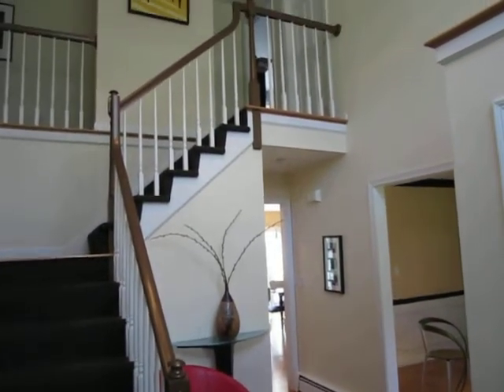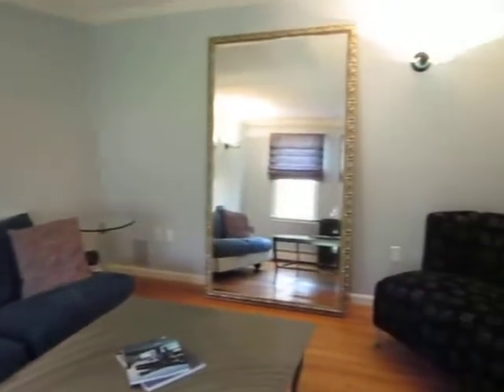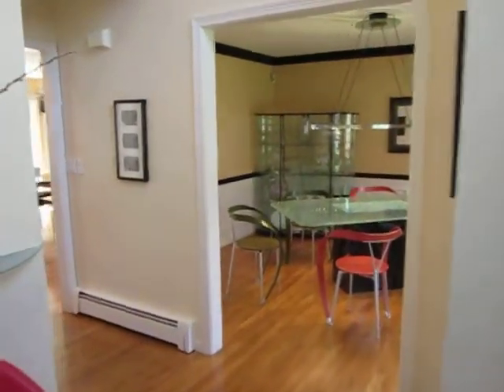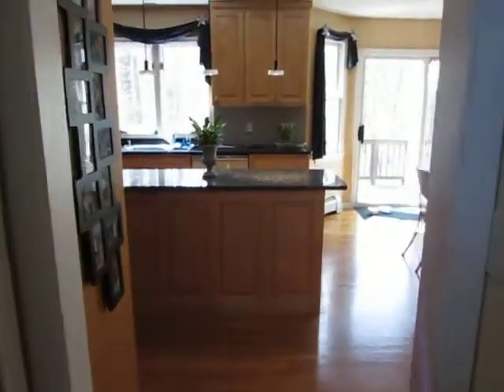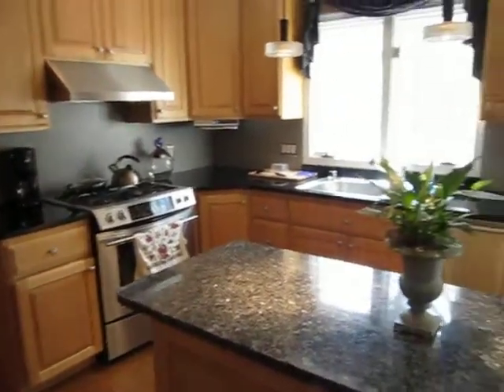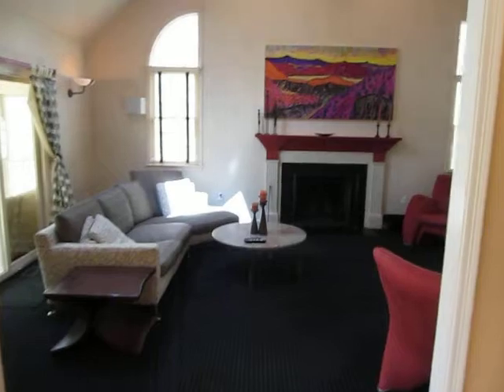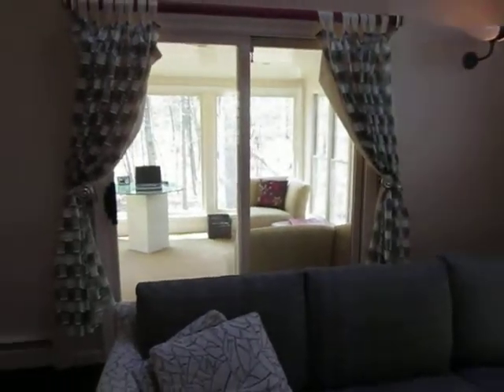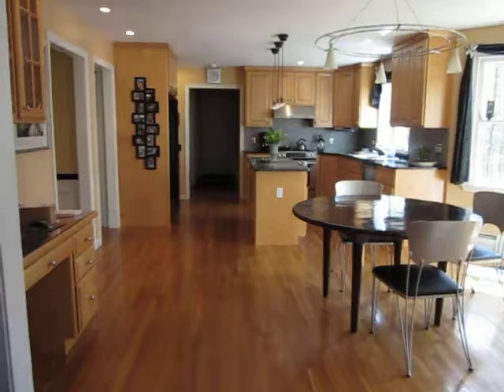164 Clinton in Hopkinton - contemporary upgraded colonial in a beautiful country setting!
Upgraded colonial with a contemporary flair is sure to meet your highest expectations! Located in a quiet country neighborhood, this home has been meticulously maintained, and is full of fine details and rich upgrades. It will meet your needs today, and in the future - making it a wise investment. Comfortably located in Hopkinton, it is close to major commuting routes (495), shopping, recreational parks and medical facilities.

The main level features a formal dining room, contemporary styled living room with French doors, half bath, laundry room with padded floor, oversized family room with cathedral ceilings and fireplace. The gourmet style, eat-in kitchen is packed with granite, full wood cabinets, kitchen island and pantry -- and even offers a food service window to the sun room! The hardwood floors are easy to clean with the kick plate vacuum in the island, and the newer stainless steel appliances can be included with the purchase.

Mouse over the rooms in this interactive floor plan to see!

The upper level features four bedrooms and a full master suite with walk-in closet and full master bath. A full bath is featured in the hallway behind the carefully planned privacy wall in the double story foyer entrance. Central air and ceiling fans make this space even more comfortable!

Be sure to see the master bath tub in the interactive floor plan

The lower level features a full wet bar and glass sliders to the stone patio so you can wander out in the private yard and enjoy the hot tub or koi pond. The Murphy bed can be used for overnight guests and easily converts back into a sitting area with wall mounted TV. The pool table can stay with the right offer! A full bath offers the flexibility to make this a permanent in-law suite. Functionality is still maintained with utility workspace and storage.

You cannot buy the type and quality of upgrades in a new construction for the price of this house! Call today for a private showing and see how well this house will suit you and your family today - and tomorrow!

Call/email for a private showing:

Amy Mullen, Realtor CPA CPDE MBA
RE/MAX Professional Associates